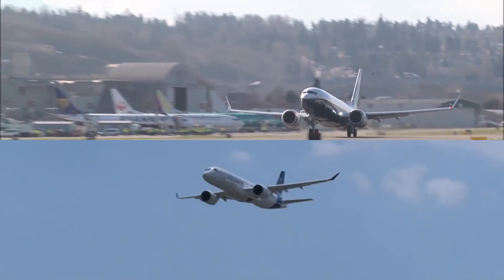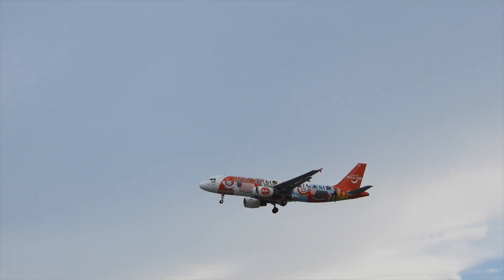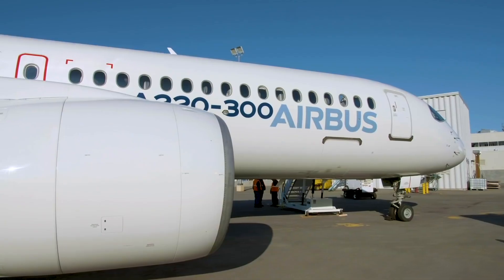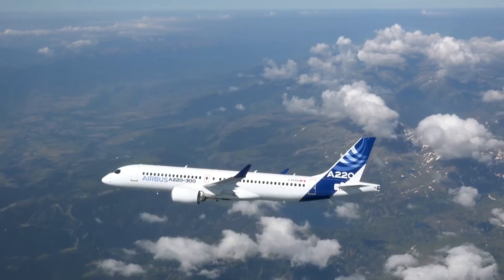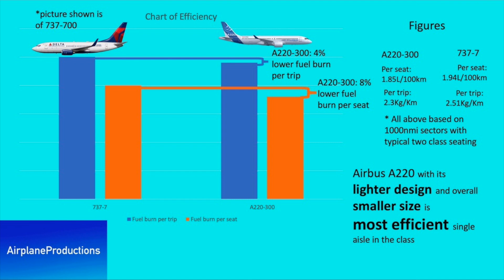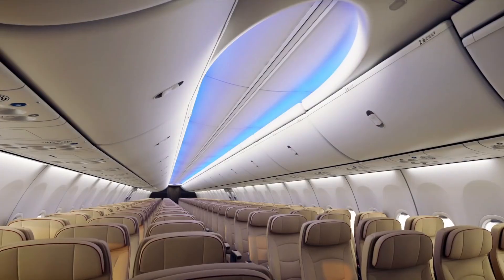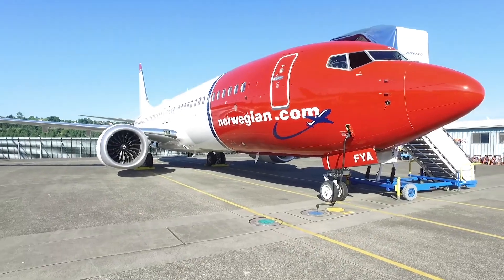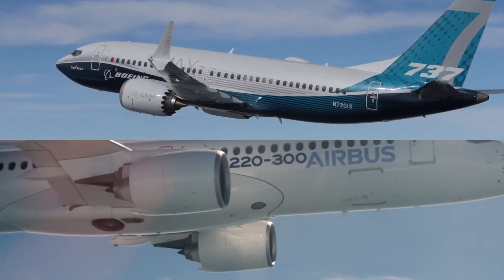Airbus A220-300 vs 737 Max 7: Which is better?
This video is about the Airbus A220-300 vs 737 Max 7, 737-7. Two single aisles from Boeing and Airbus, though unlike Boeing 737 Max, the Airbus A220 was developed by Bombardier. However, following some lawsuits, Airbus took over and the Airbus A220 was born. Still, in this video, we compare A220 vs 737 Max, specifically the Airbus A220-300 vs 737 Max 7 and find out which is the better single aisle from Airbus vs Boeing!